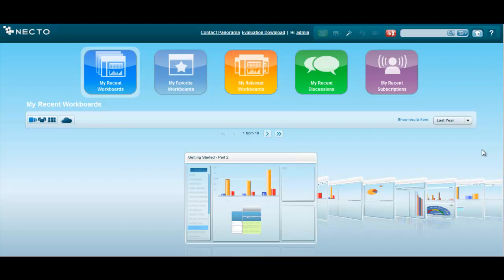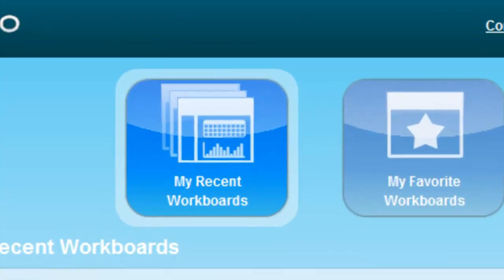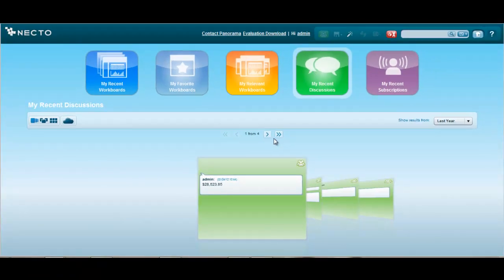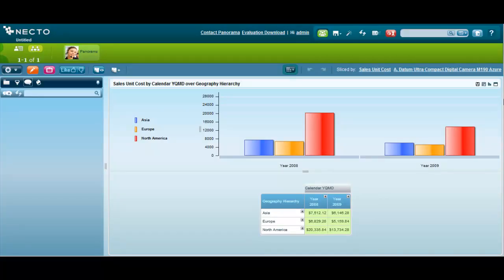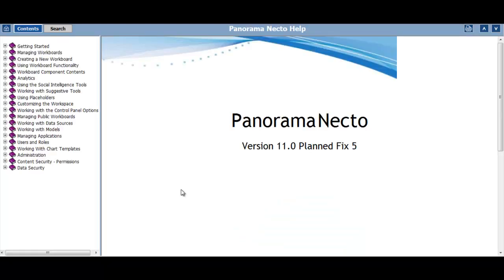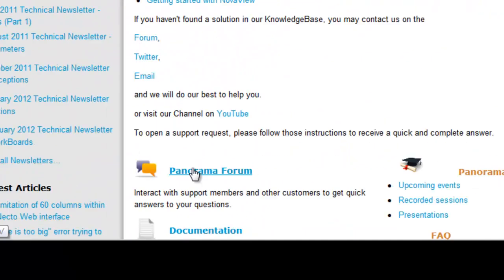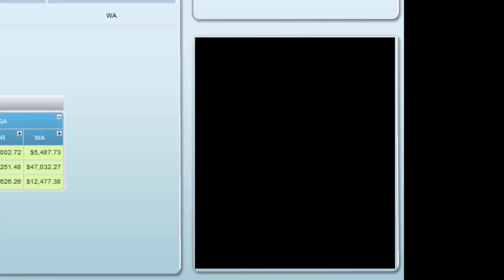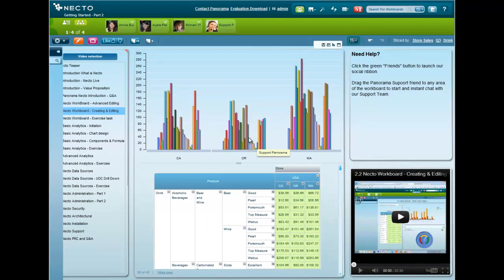Getting Started Video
This video will walk you through the naviation and help features within Necto.  To request an evaluation version of our software,